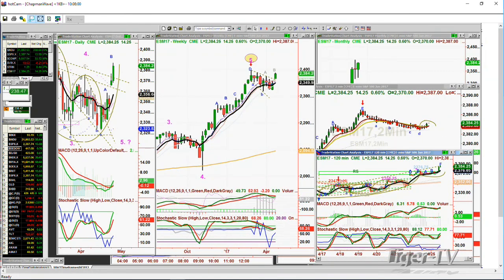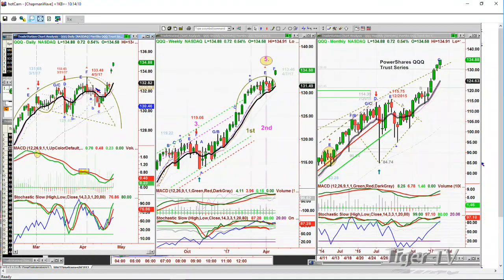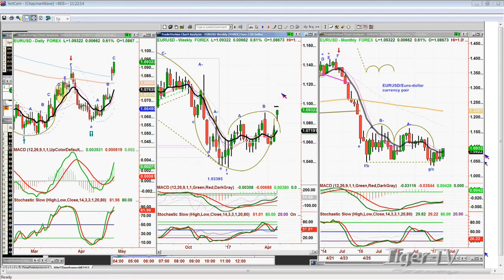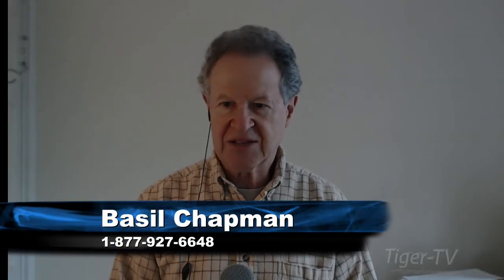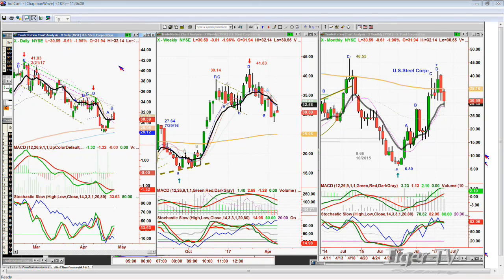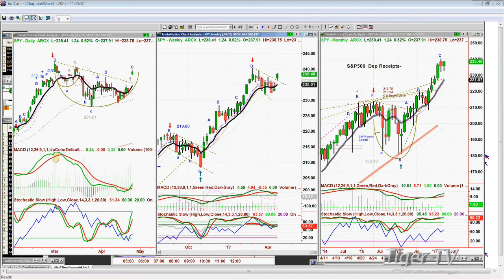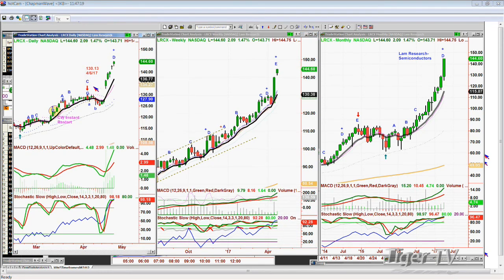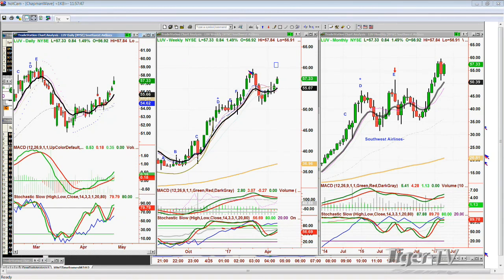April 25th Tiger Technicians Hour with Basil Chapman on TFNN - 2017